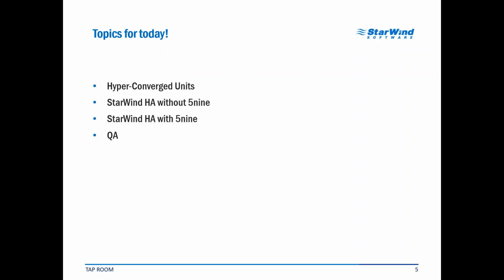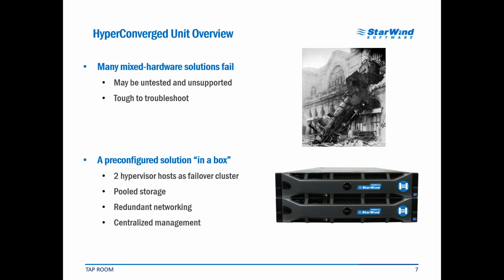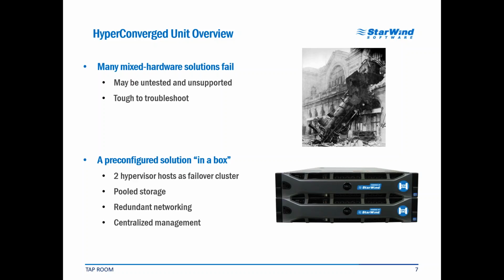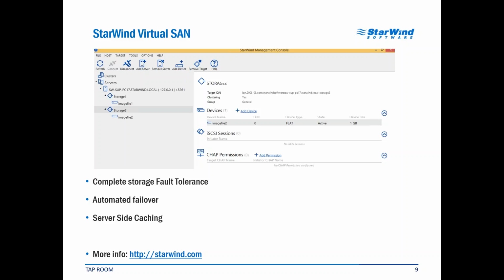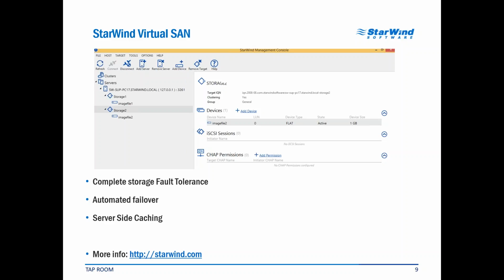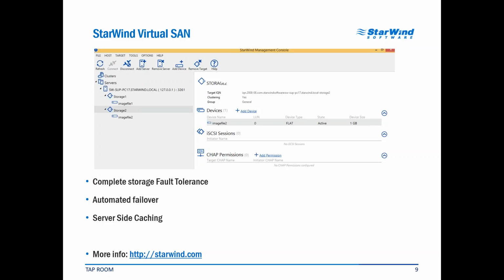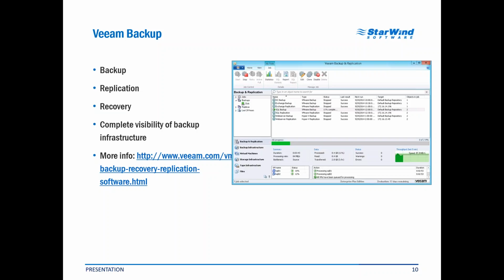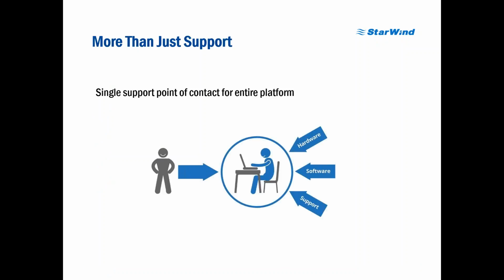Turnkey Inexpensive HyperConverged Solution to Build Your SMB and ROBO Virtualization Infrastructure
Build your SMB and ROBO virtualization infrastructure with the simple and affordable StarWind HyperConverged Appliance (HA). Unifying hardware, compute, virtual shared storage and associated software in one package, StarWind HA comes in different configurations to meet your specific business needs. Additionally, StarWind covers all hardware and software components of its HyperConverged Appliance with a single “support umbrella”. On the top of that, StarWind HA is the only hyper-converged solution which includes backup.

Watch the video to learn more about our complete virtualization appliance and discover which configuration meets the specific needs of your SMB or ROBO.